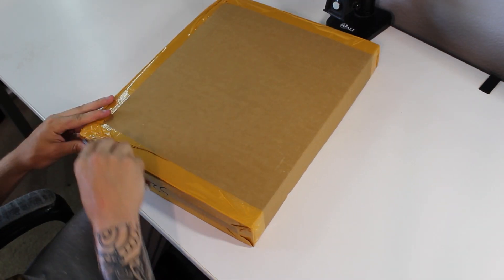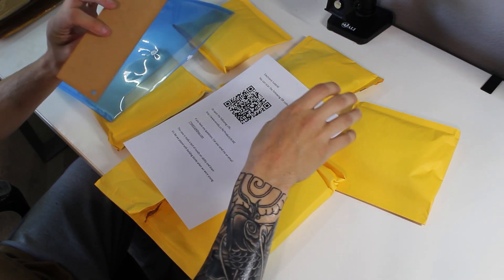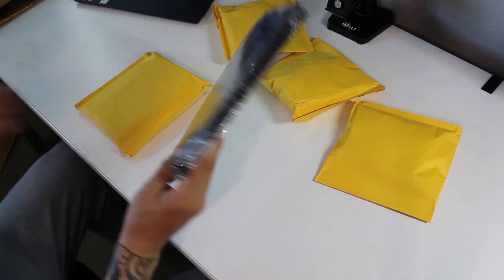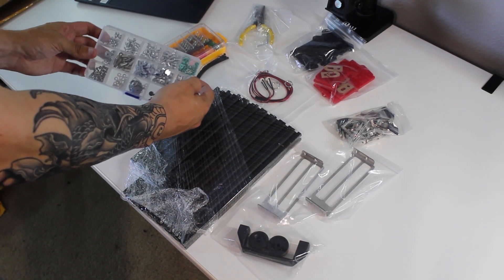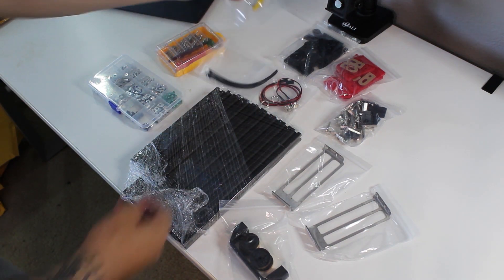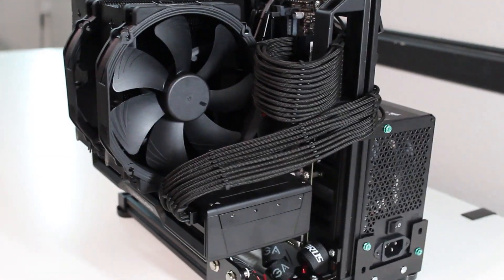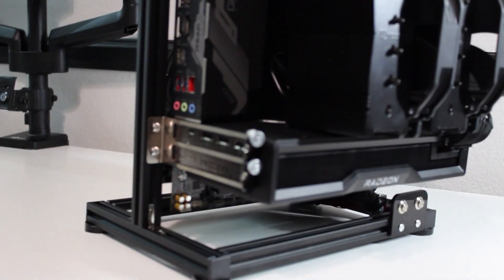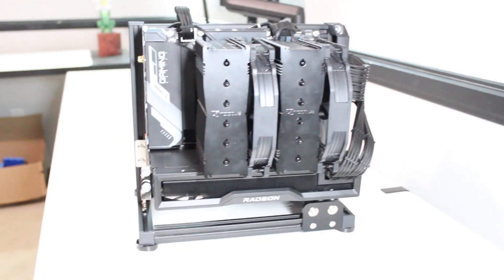Tech Review: HAIHUANG DIY Micro-ATX Test Frame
HAIHUANG DIY Computer Motherboard Case Rack, Test Bench Computer Case PC Test Bench，Vertical Overclocking Open Aluminum Frame Chassis Rack, Creative Personality ATX/M-ATX/ITX Open Chassis (ATX)